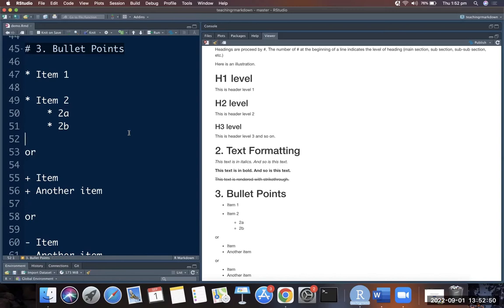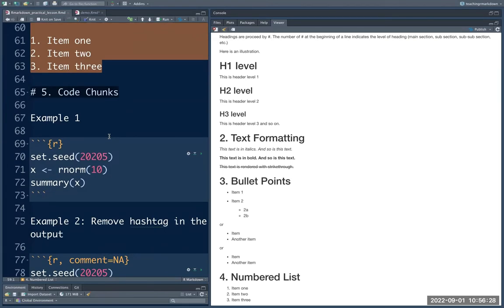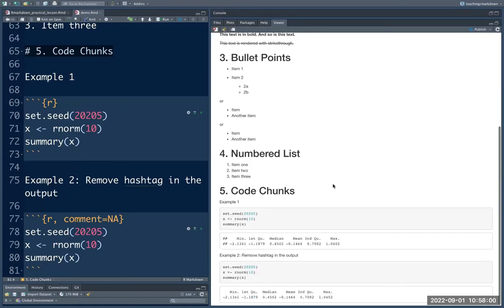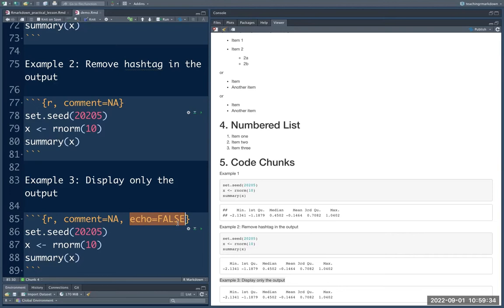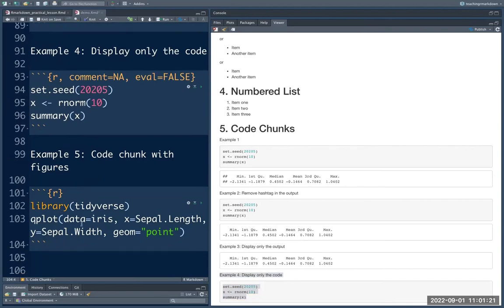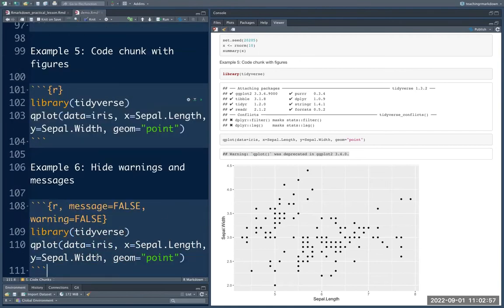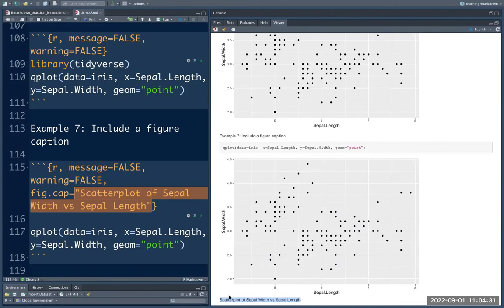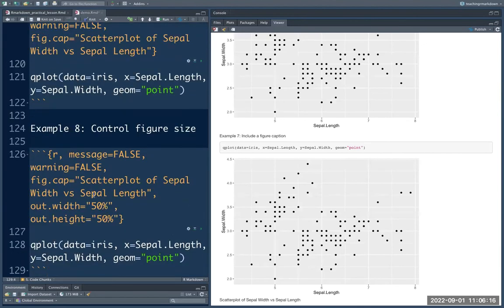Rmarkdown: Bullet points, Ordered list, Chunk options - Part 4